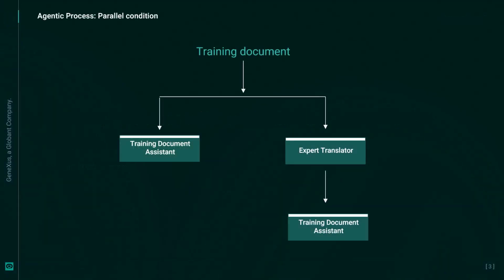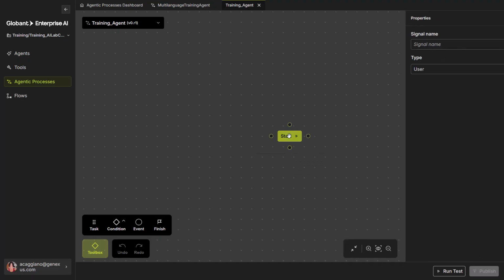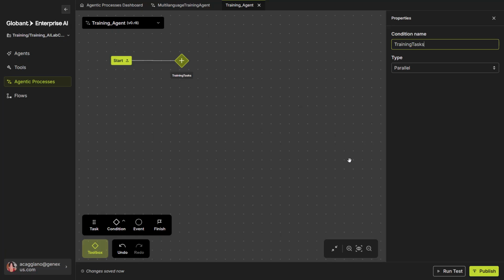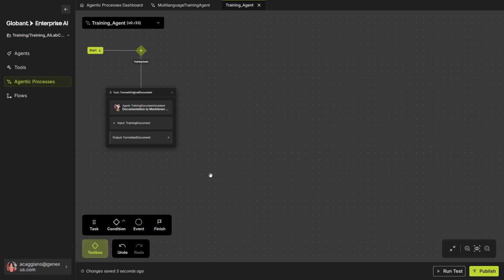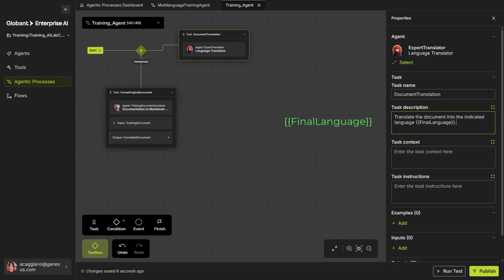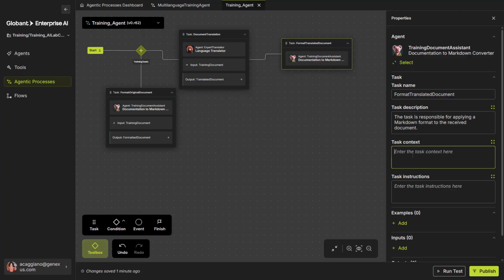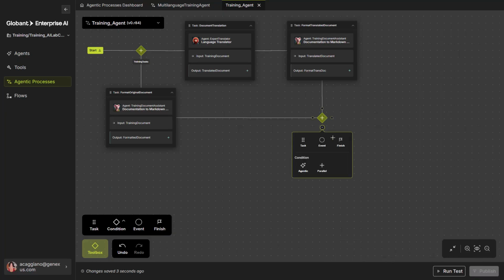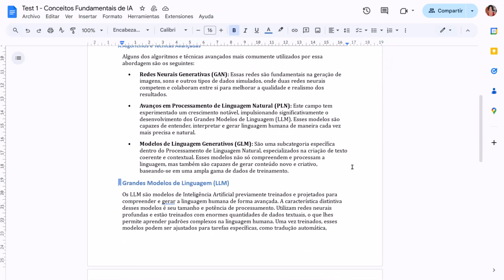Agentic Process with a Conditional Component: Parallel Condition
We built an Agentic Process with parallel paths. The goal is to create a process that allows us to capture an original document in Spanish, apply Markdown formatting, and in parallel translate it into a language specified by the user and apply the same formatting.